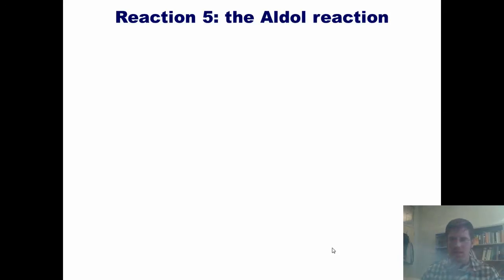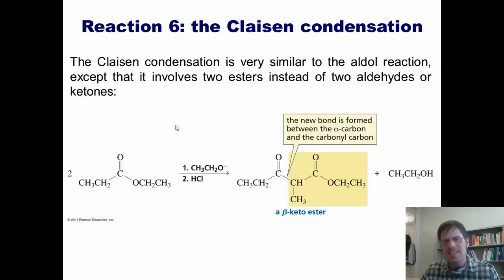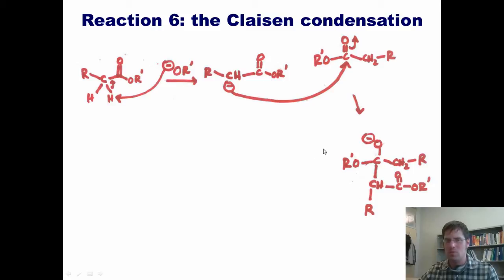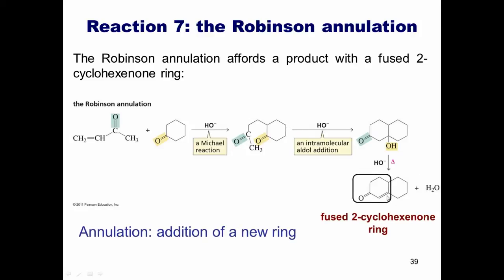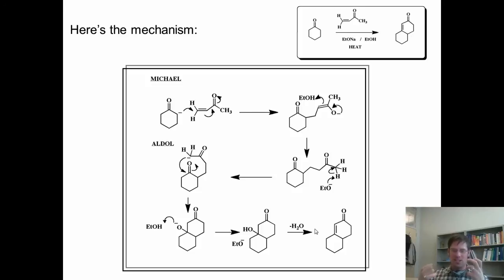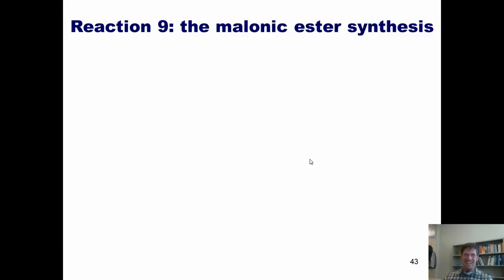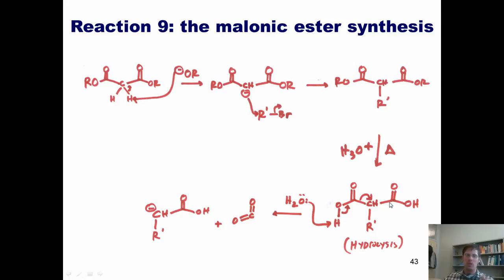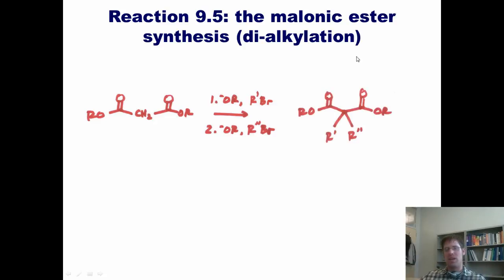Chapter 19 – Enolate Reactions: Part 3 of 3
In this video I'll continue teaching you about various reactions (with mechanisms) that we can do using carbonyl compounds, due to the acidities of their alpha-hydrogens.  These reactions include the aldol reaction, the Claisen condensation, the Robinson annulation, acid-catalyzed decarboxylation, and the malonic ester synthesis. --Dr. Mike Christiansen from Utah State University